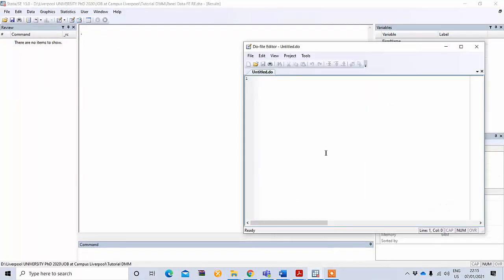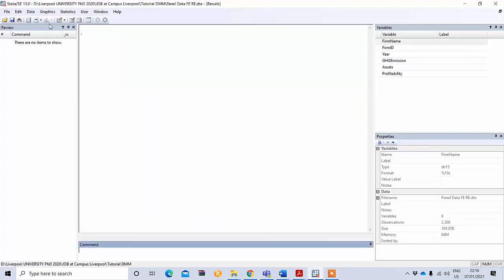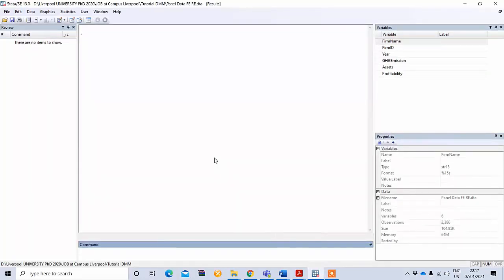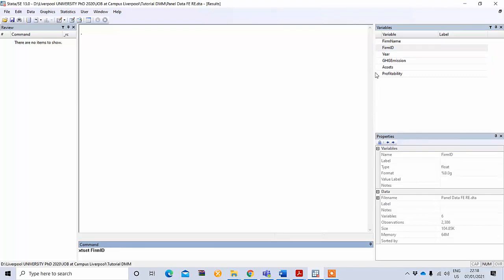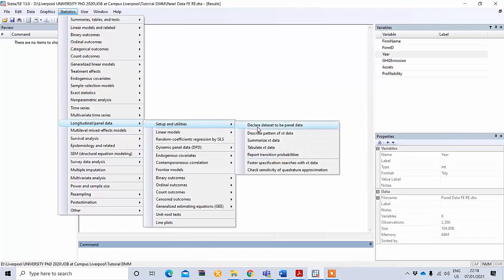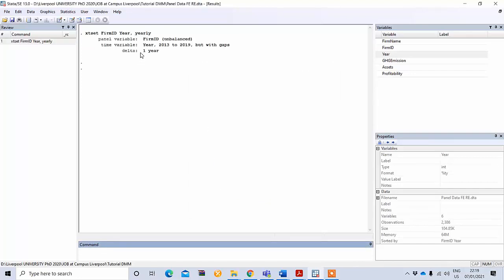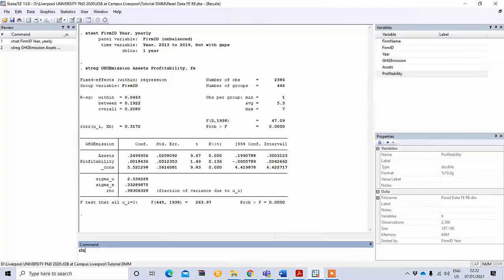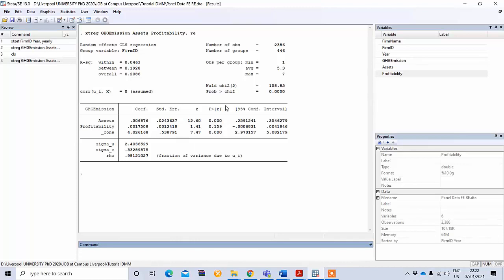Demonstrating fixed effects and random effects in Stata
Dewan, one of the Stats@Liverpool tutors at The University of Liverpool, demonstrates how to use fixed and random effects in regression models using the software Stata